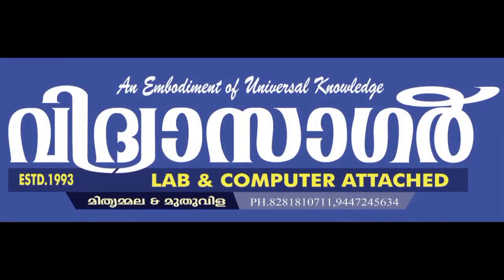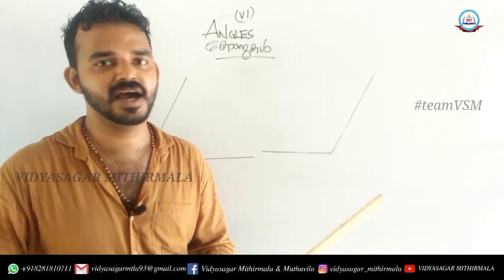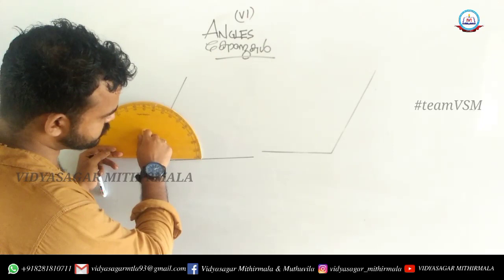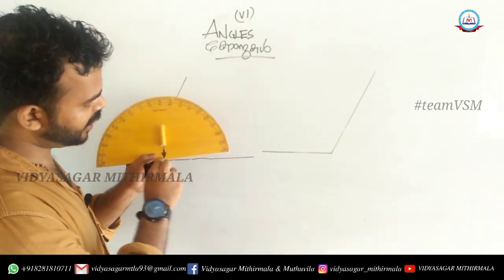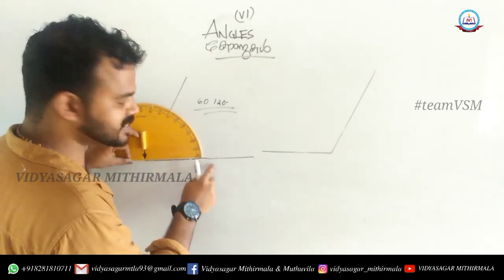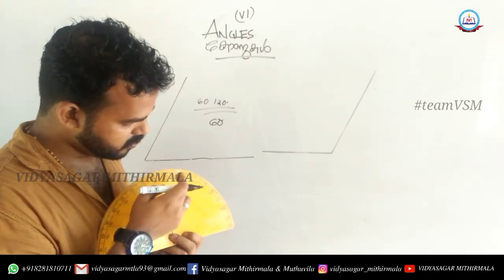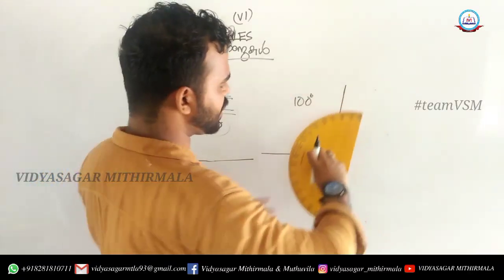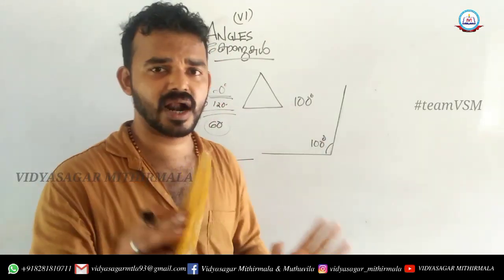Maths-Angles-Class 6 | ഗണിതം- കോണുകൾ-ക്ലാസ് 6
Pupils' competence should not be stunted due to  adversities. Let's make the adverse times productive. Make use of our informative online tutoring sessions to be in. Leave your valuable comments and suggestions.